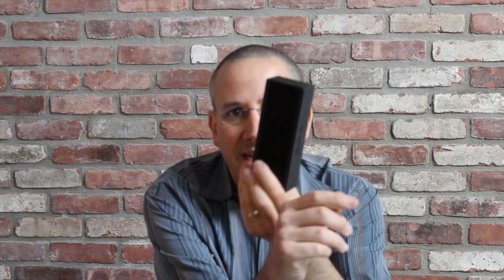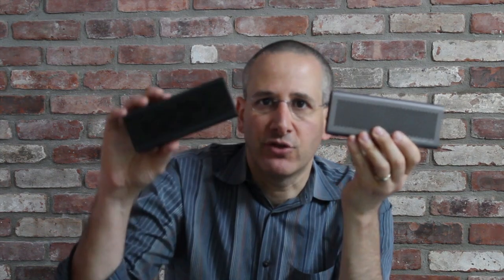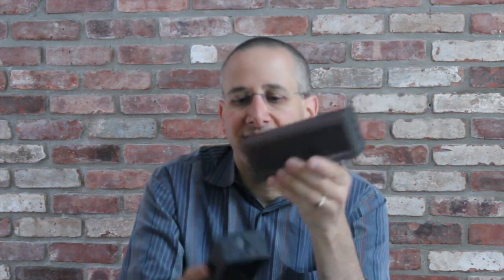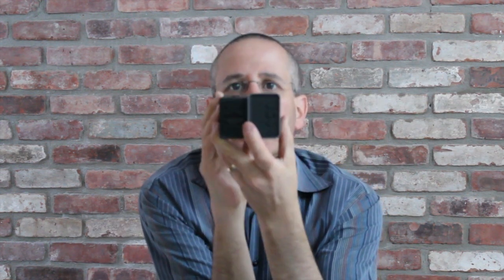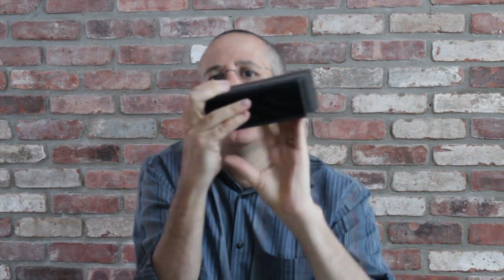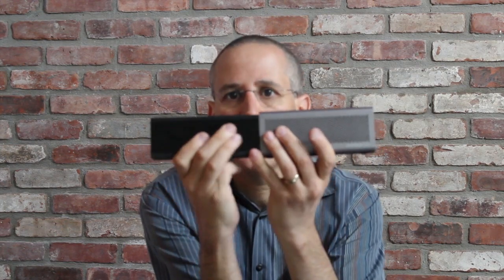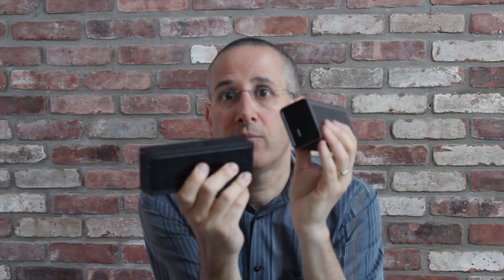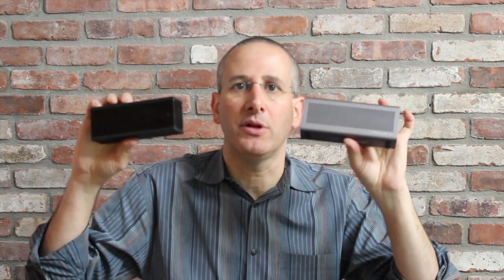Braven 600 vs JawBone JamBox- Fight!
Braven's three new Bluetooth speakers are set to take on the JawBone JamBox. With a price starting at under $150, Braven's offerings come in at or below the price of the JamBox and the can double as an external charger for your smartphone. But how do they sound? Here's a look...